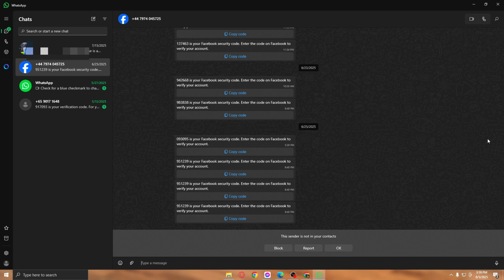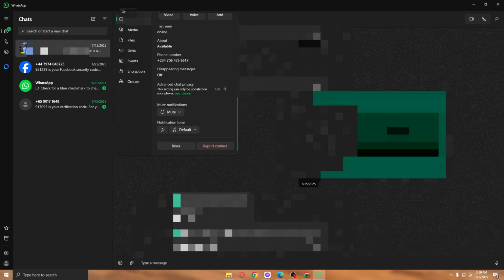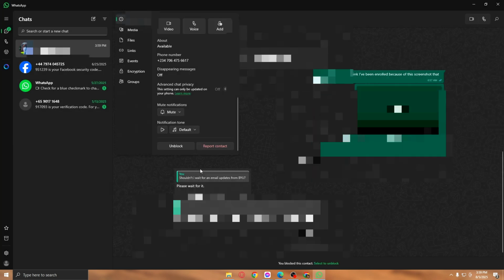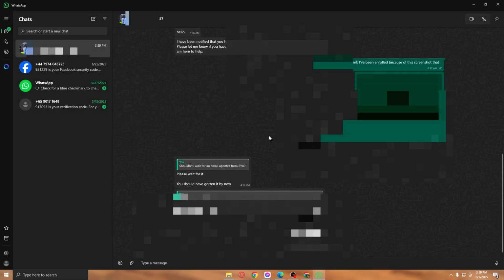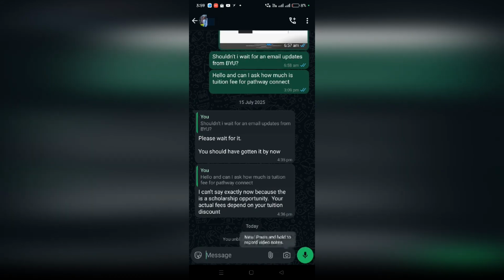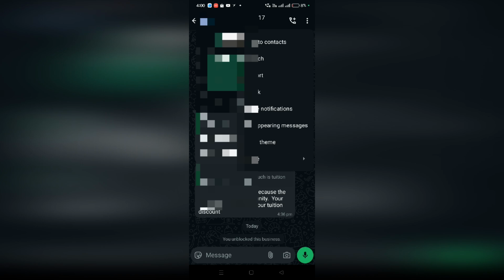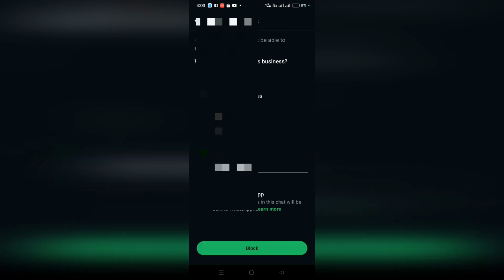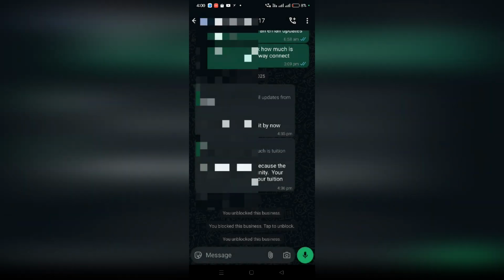How to Block and Unblock Someone on WhatsApp (Updated)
Blocking or unblocking someone on WhatsApp is simple. To unblock, go to Settings, Privacy, Blocked Contacts, then select the person and unblock to allow messages again. WhatsApp does not notify users when blocked or unblocked, and messages sent while blocked do not deliver. Unblocking restores normal communication and visibility based on your privacy settings.

👉 Like and follow for more concise WhatsApp and privacy tips!